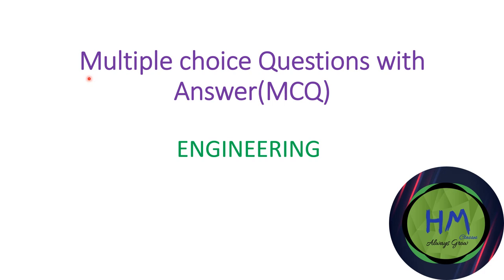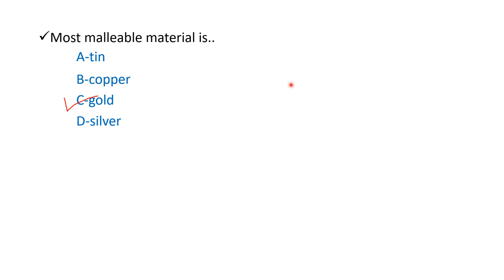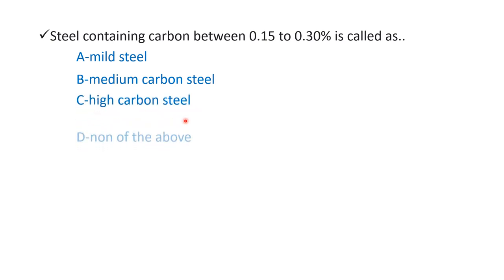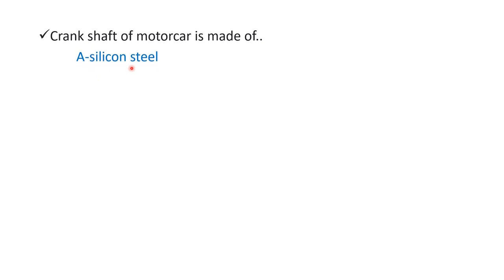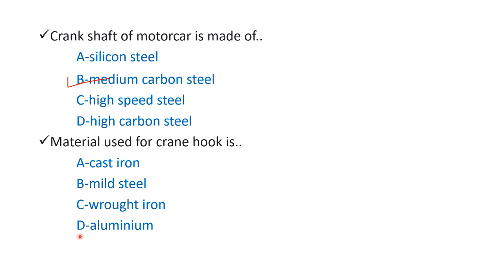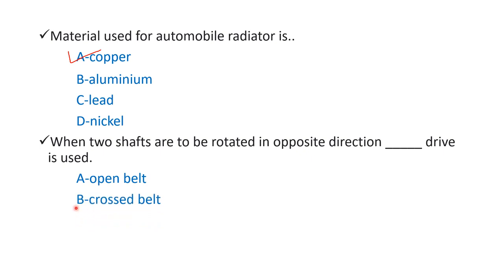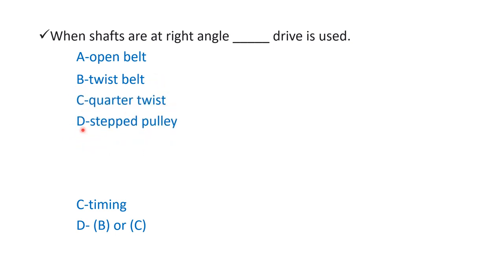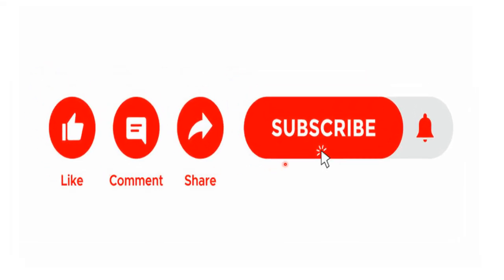Multiple Choice Questions With Answer || MCQ || Engineering || Part-29